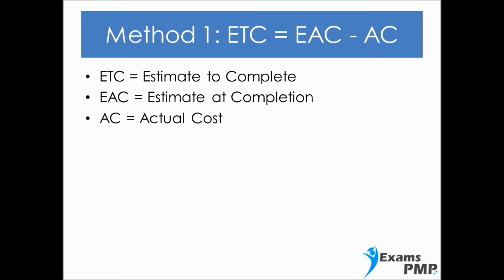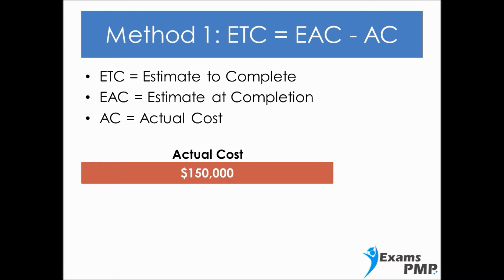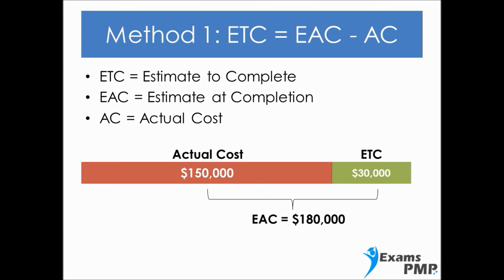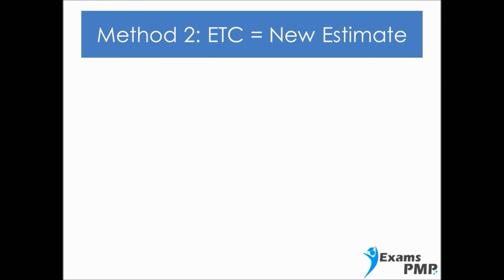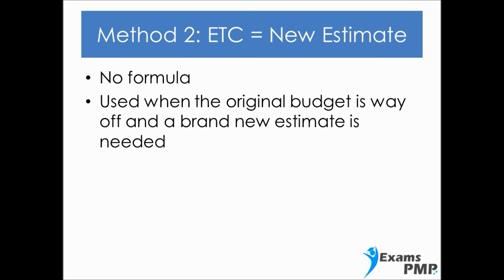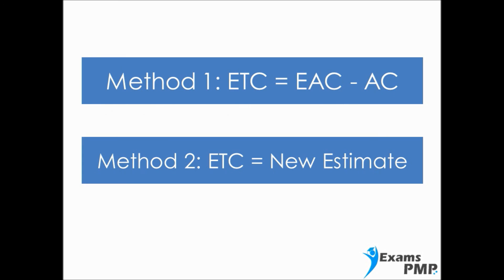How to Calculate Estimate To Complete ETC